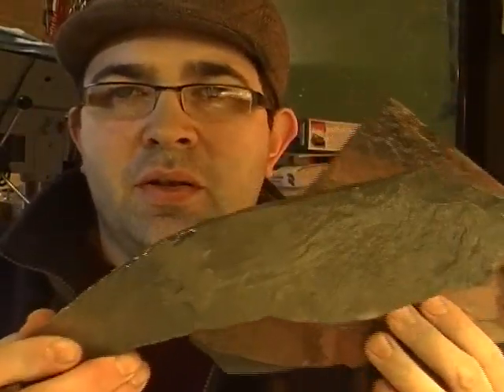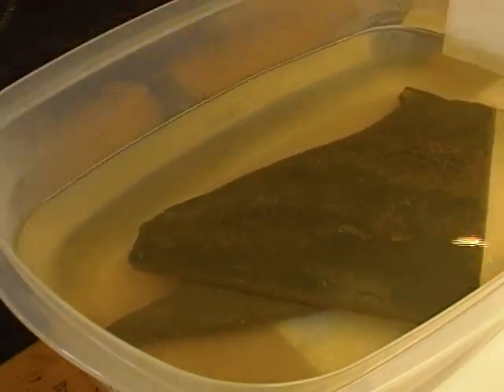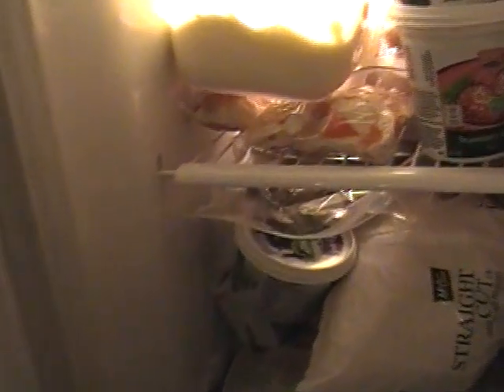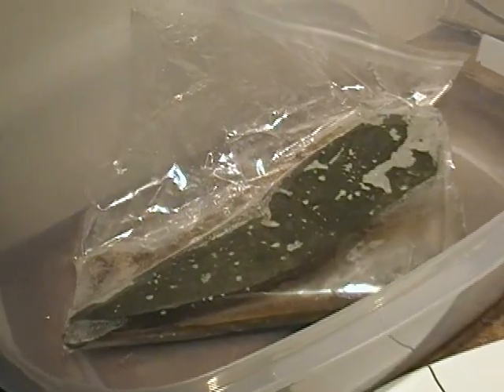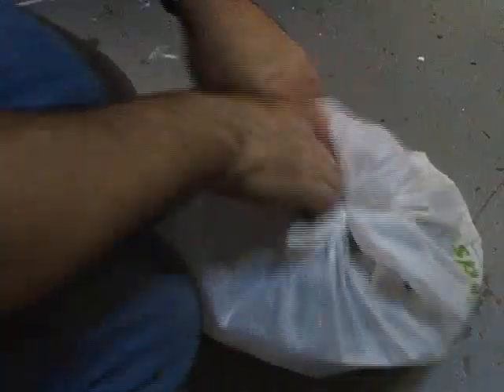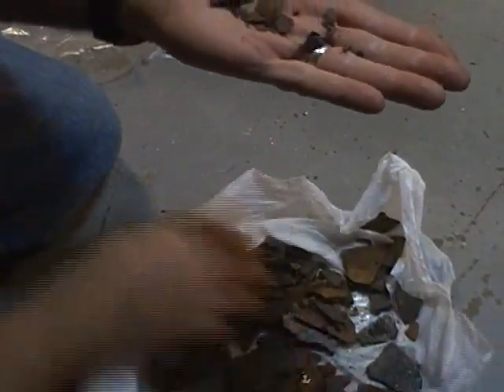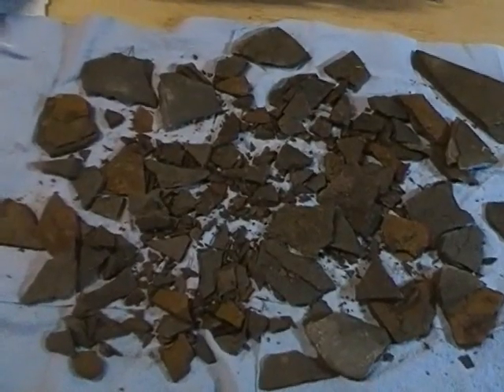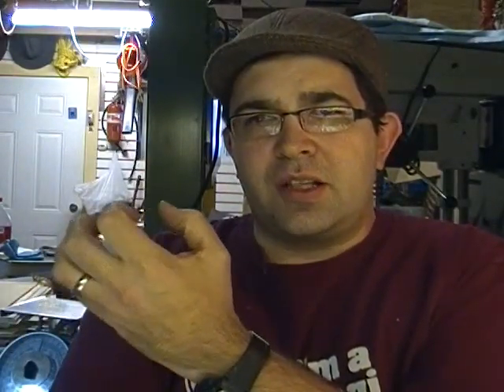Making basing rubble propper and karate style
A quick tutorial one on how i make basing rubble from old slate tile (and how not to :D )